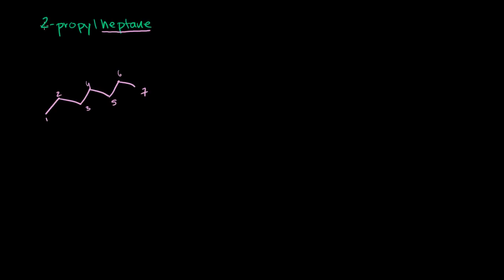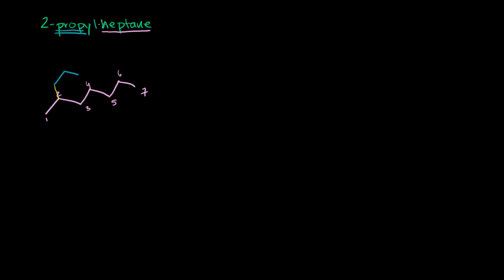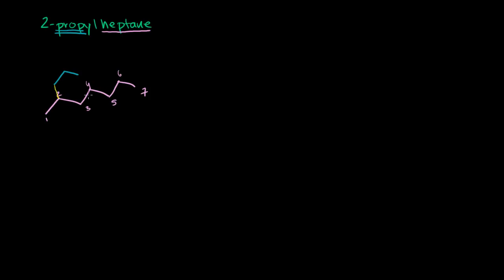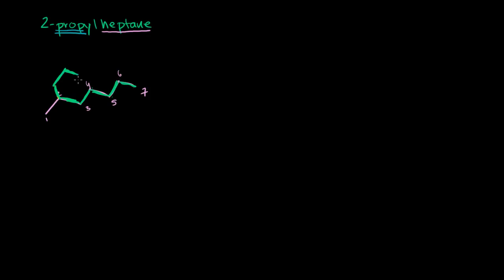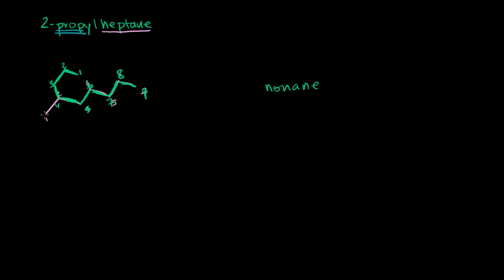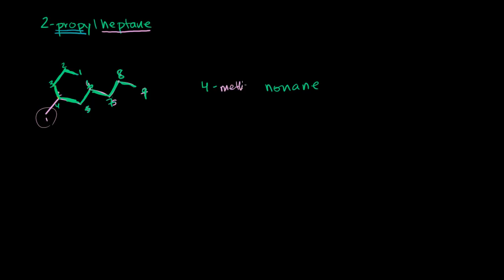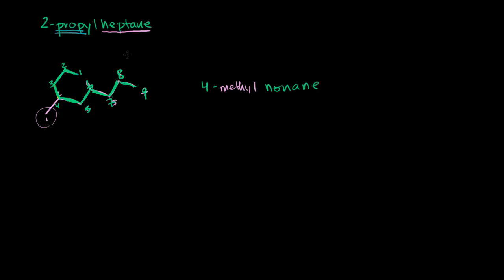Correction - 2-propylheptane should never be the name! | Organic chemistry | Khan Academy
Courses on Khan Academy are always 100% free. Start practicing—and saving your progress—now

Correction - 2-Propylheptane should never be the name! Created by Sal Khan.